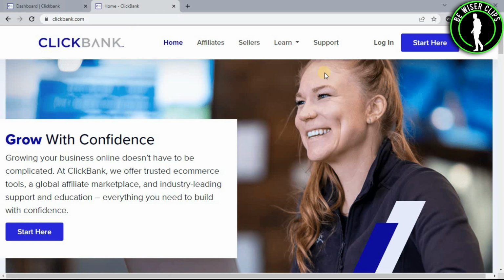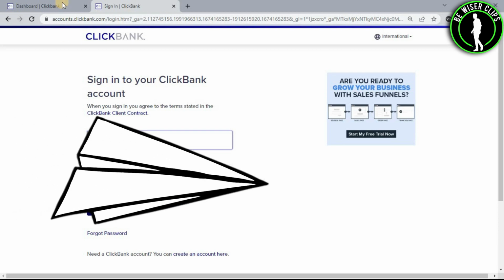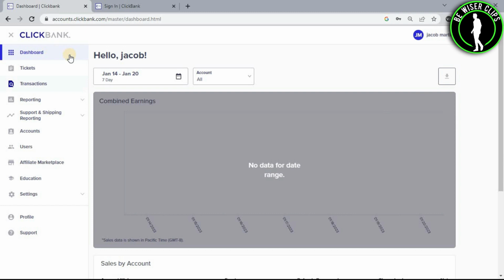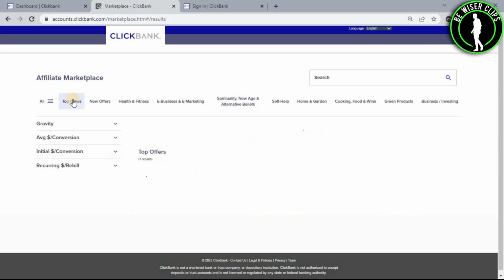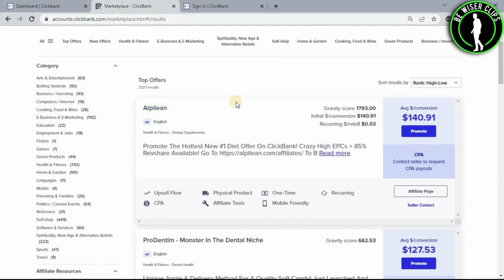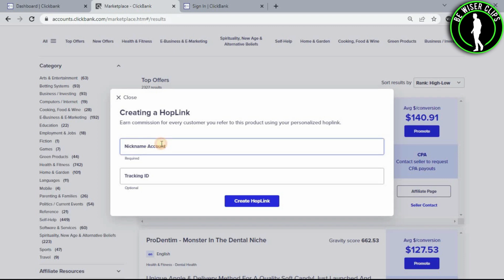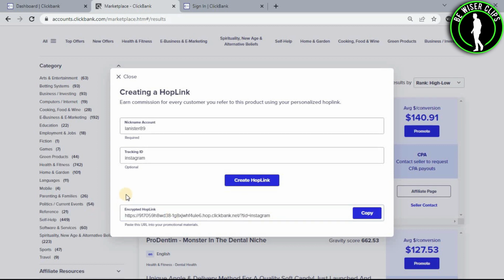What is Hop Links on Clickbank | How Hoplinks Works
This video shows you What is Hop Links on Clickbank | How Hoplinks Works Easily! Watch this Video till the end to learn What is Hop Links on Clickbank | How Hoplinks Works.

Were you able to figure out What is Hop Links on Clickbank | How Hoplinks Works on the Phone? Share this with your friends who want know What is Hop Links on Clickbank | How Hoplinks Works.

Problem Solved in this Video-:

hoplinks on clickbank
clickbank
how to make money on clickbank
clickbank tutorial
how to promote clickbank products
clickbank hoplink
make money on clickbank
clickbank marketplace
what is clickbank
hoplink
promote clickbank products
clickbank hoplink generator
how to create hoplink in clickbank
make money online
hoplinks

What Do you Think of What is Hop Links on Clickbank | How Hoplinks Works on Mobile?